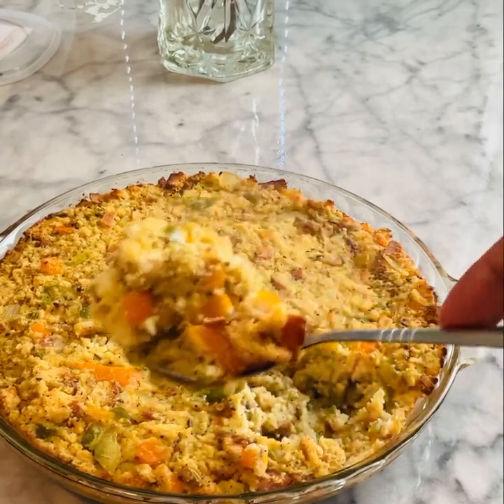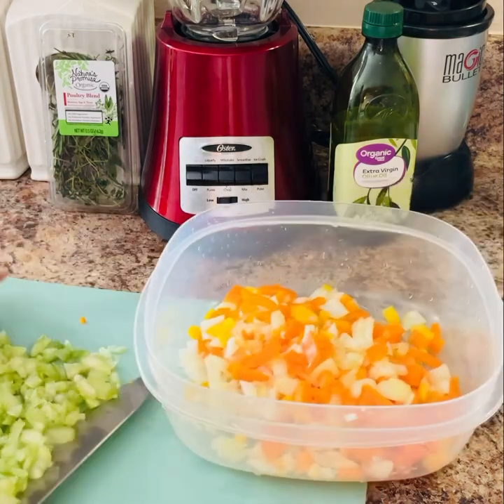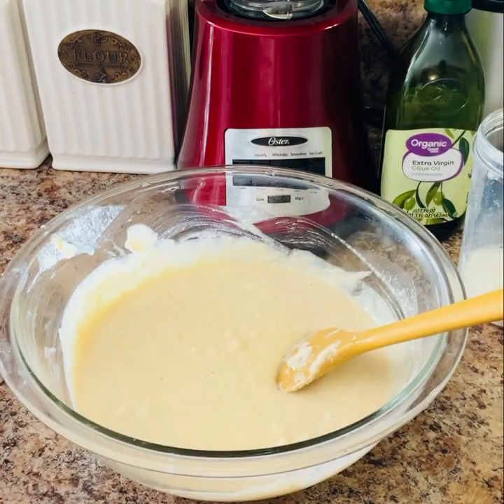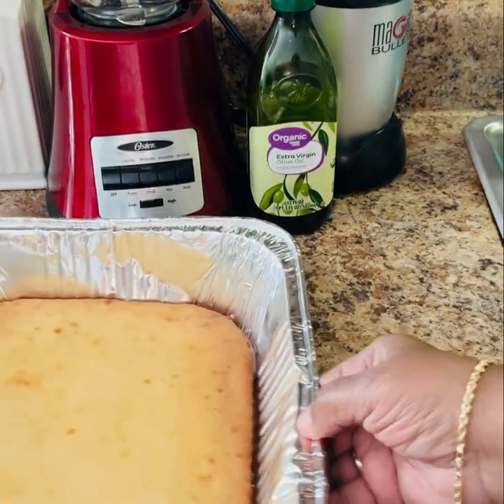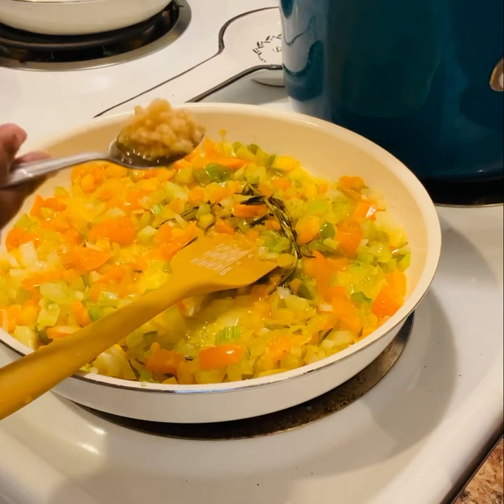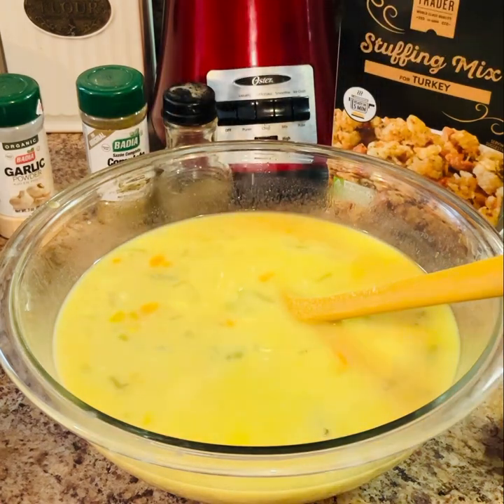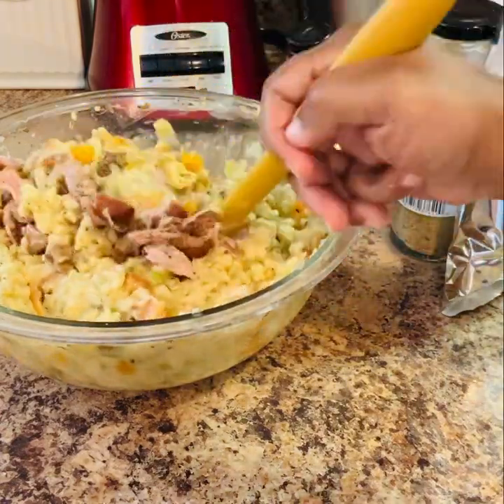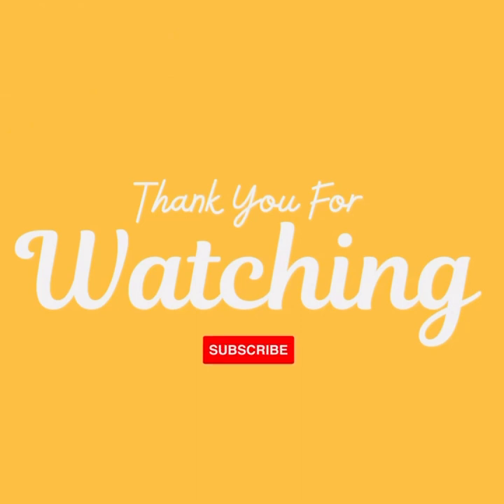HOW TO MAKE A DELICIOUS TURKEY DRESSING| Easy & Tasty!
Recipe: You will need these items….You can double this recipe.

1 pack of stuffing mix
Bake your favorite cornbread ( use 1/2 of a 9/13 pan)
Boil 1 smoked turkey leg or more for a larger dressing until it’s done.
Use the broth from turkey leg.

Cut 1/2 bell pepper of each colors
2 stalks of celery
1/2 yellow onion
Sauté all veggies in a skillet with 1 stick of butter

Seasonings
Complete seasoning
Onion Powder and Garlic Powder
Salt and pepper
Sage or poultry seasoning
1 can of cream of chicken or cream of celery